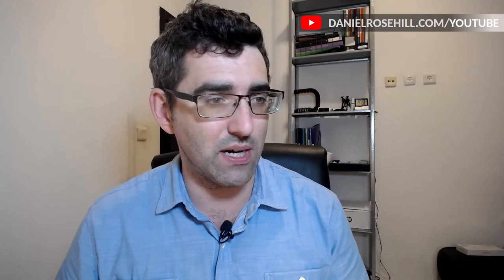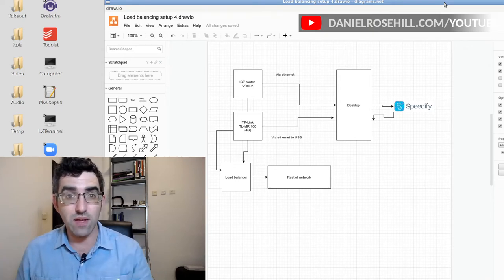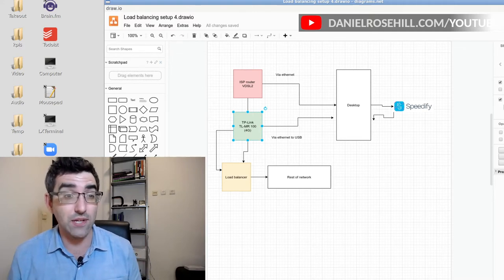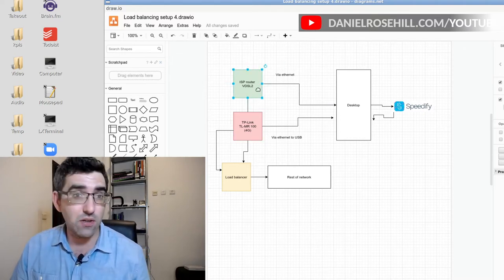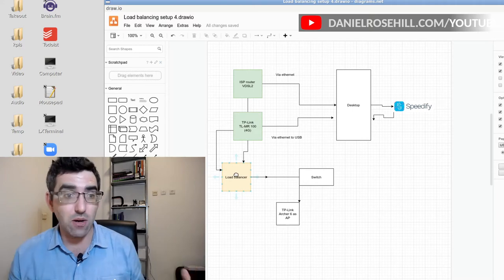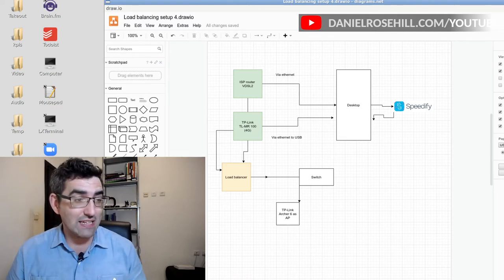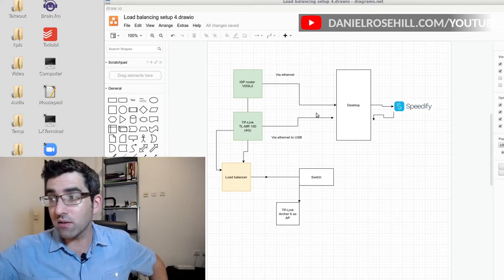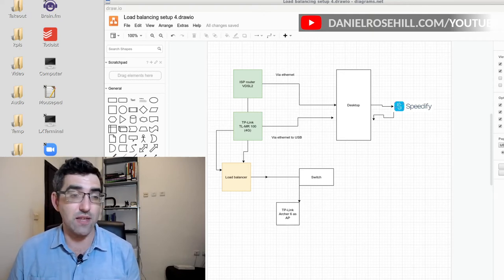2 approaches for making your home internet way more reliable (load balancing & bonding)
Load balancing and connection bonding are two approaches you can use if you are struggling with less than optimal internet connectivity. In this video, I explain the differences between Speedify (which does channel bonding) and using a load balancing router.

My evaluation after once month:

The load balancing networking setup handles long failover events excellently. However for more internet connectivity, I've found Speedify's bonding technology to be superior.

== Production notes ==*

Camera:
Audio:
Stabilization:
Lighting:
Postproduction:
Other notes: